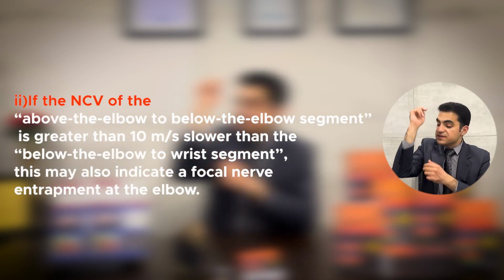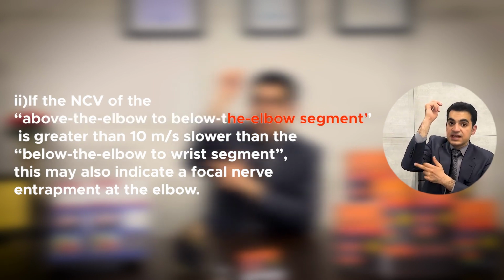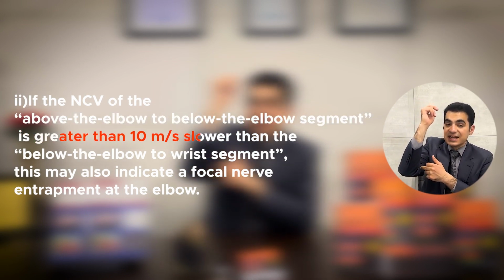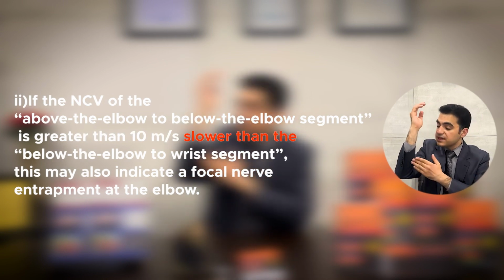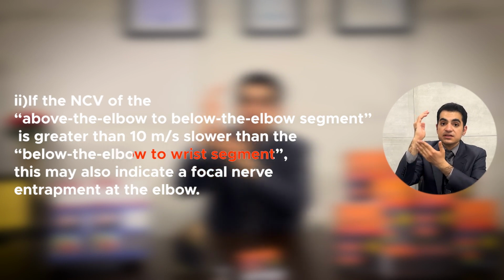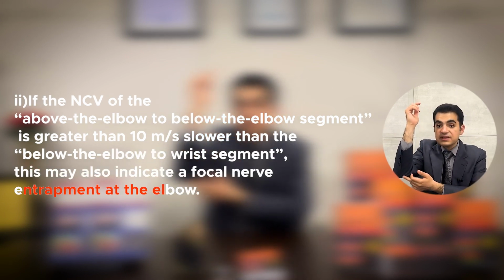Review ulnar nerve at the elbow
Review of the book "Summary of electrodiagnostic medicine". This post is about ulnar neuropathy at the elbow.

This summary book is recommended for residents, fellows, neurologists and PM&R physicians involved in the field of electrodiagnostic medicine.